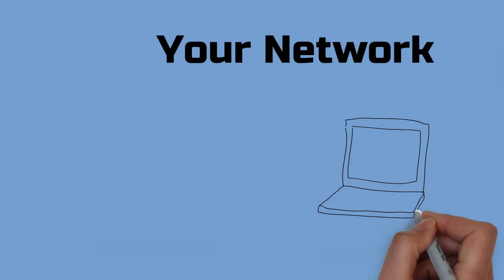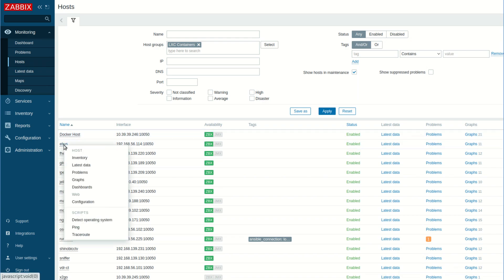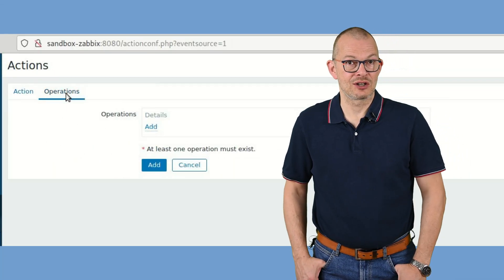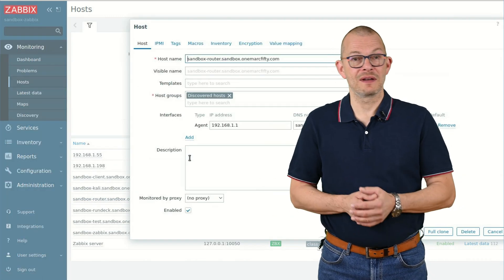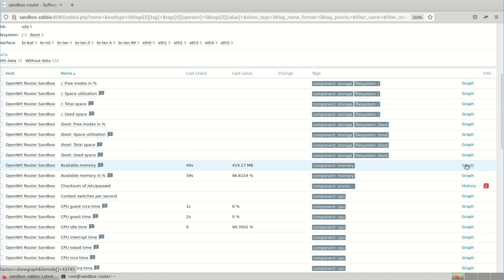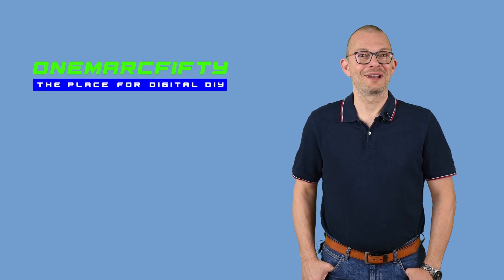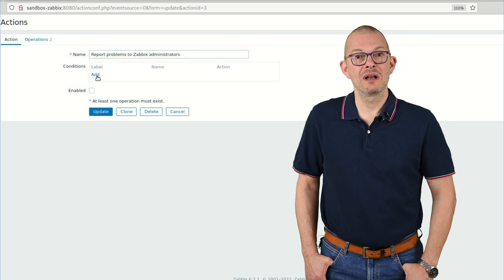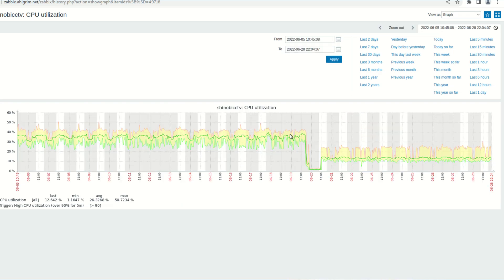Zabbix - Monitoring and Alerting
Zabbix is a great and Awesome Open Source Monitoring and Alerting Software. This is why Brian from  @AwesomeOpenSource  and I decided to make two episodes together. In this Episode We will configure Zabbix to Scan our network, dynamically add hosts for monitoring and alerting.

All commands that are used in the video as well as the Ansible playbook to roll out the Zabbix Agent can be found on my Github Repository

00:00 Intro
01:07 Why and how I use Zabbix
03:05 Installation
03:36 How to add hosts
07:00 configuring the hosts
09:21 Installing the agents
12:34 Configuring Alerting
15:48 some real life scenarios